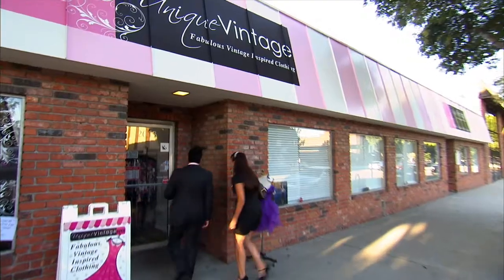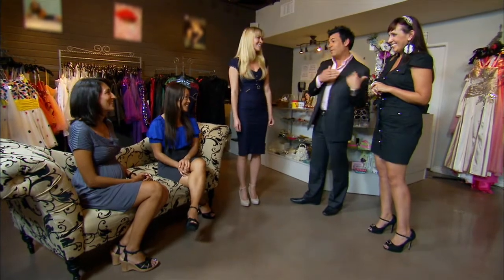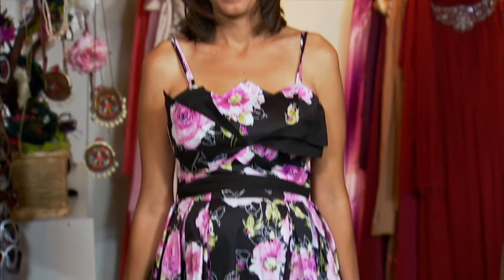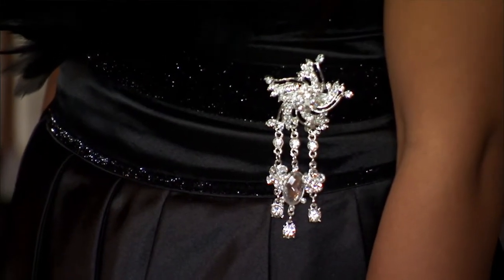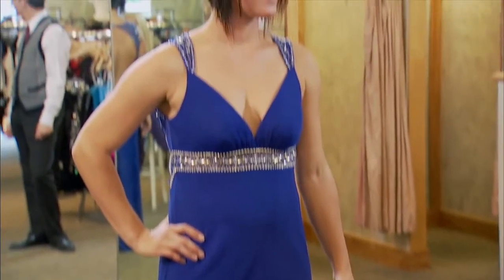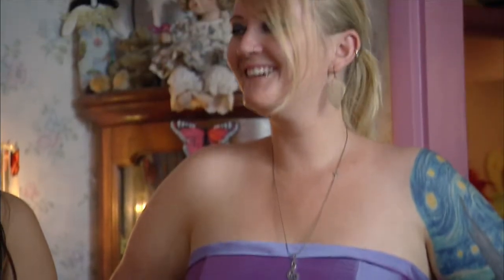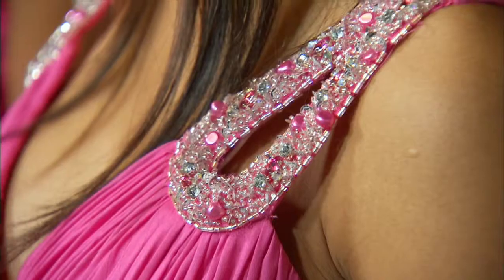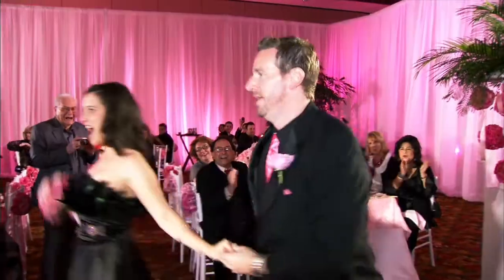Tutera's Tips: Dressing Your Bridesmaids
David talks about selecting bridesmaids gowns, "Bright blue, screams bad prom dress"... and no one wants that!